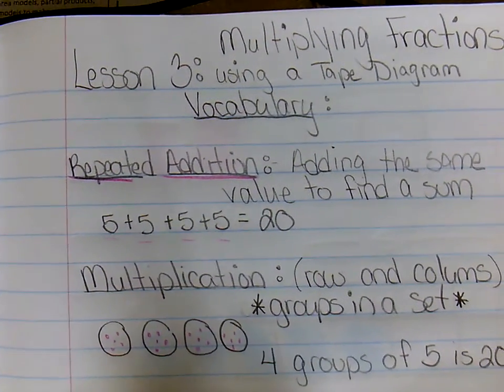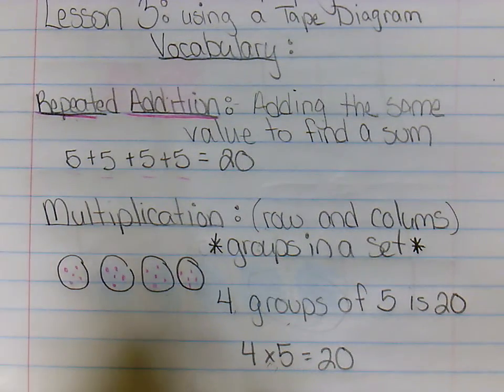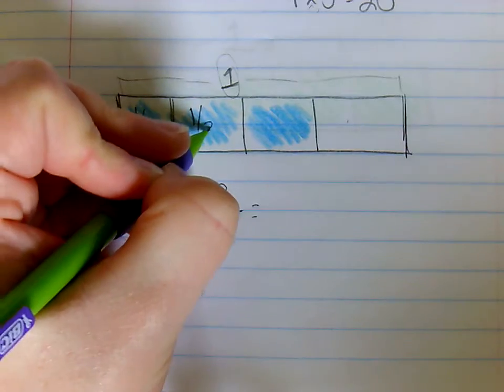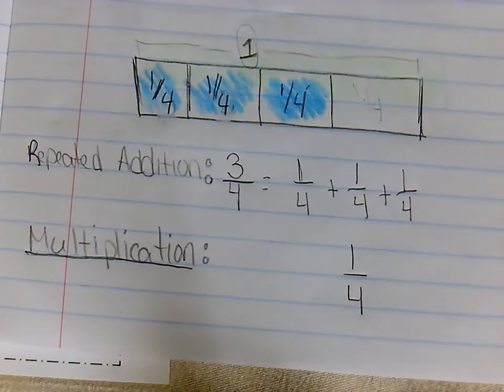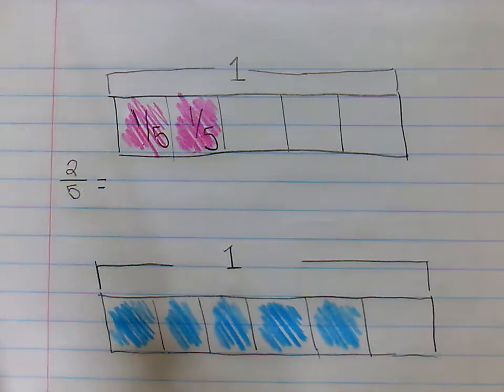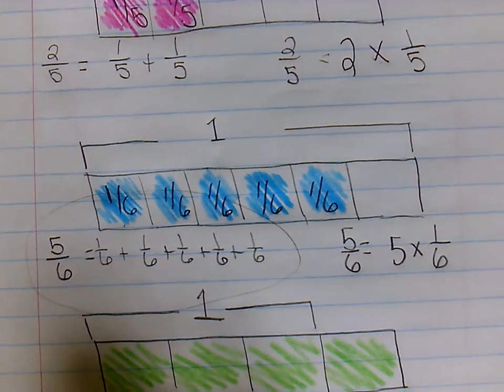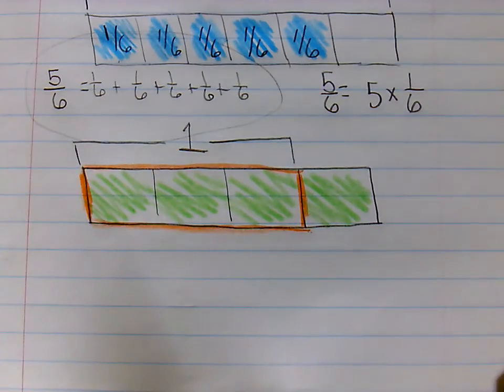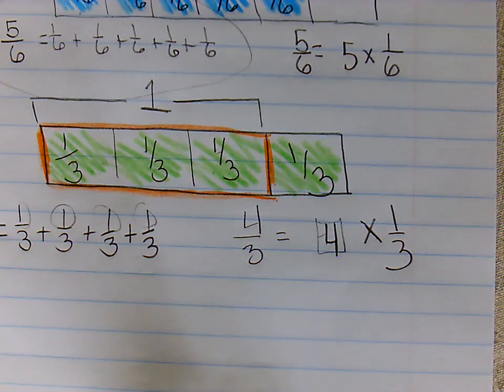Thursday Lesson 3 Video 2